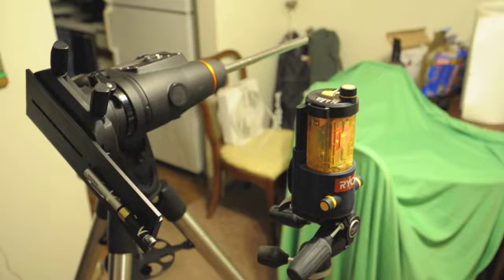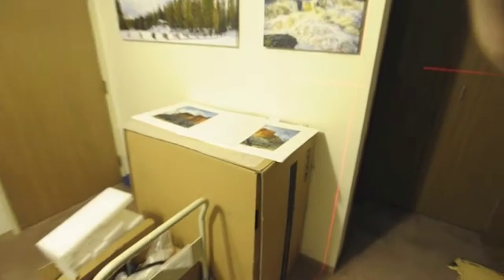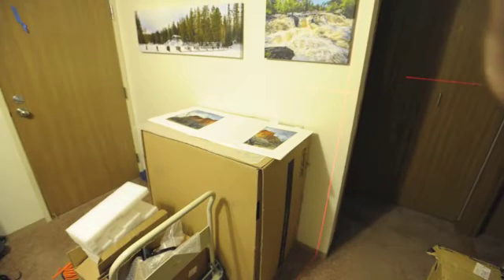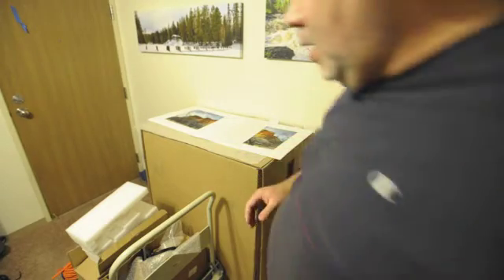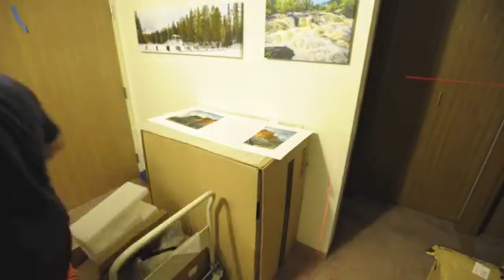CGEM Mount Level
Video showing an easy method to quickly and accurately level the CGEM or any equatorial telescope mount prior to polar or drift alignment.